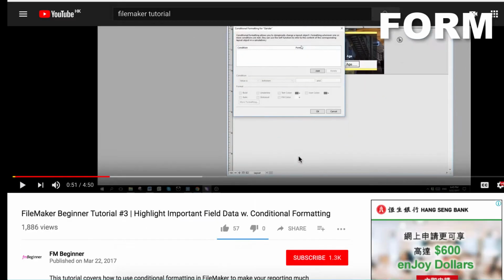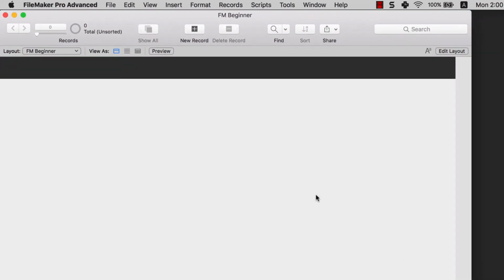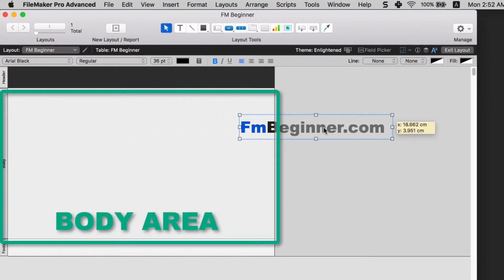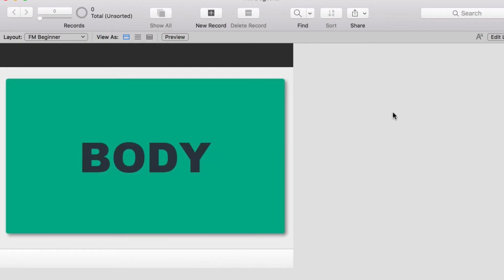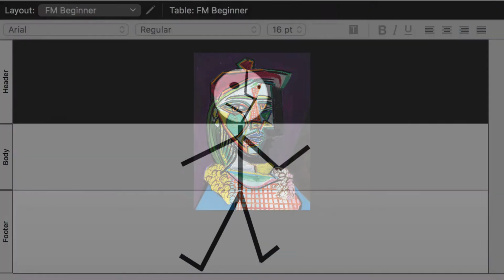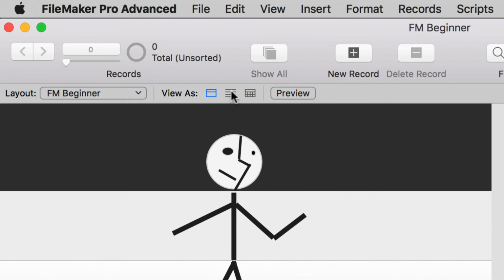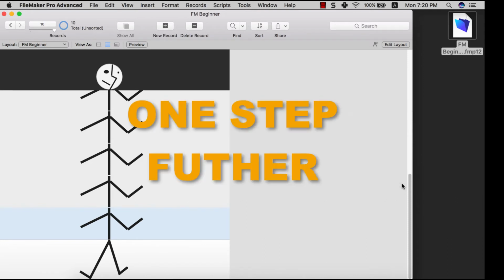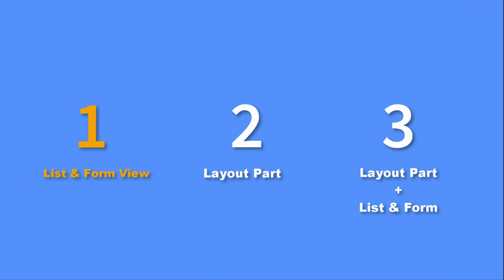FileMaker List View Tutorial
Video Information:
This FileMaker tutorial covers the topic of layout parts, body and how you can use it to create a list view layout.